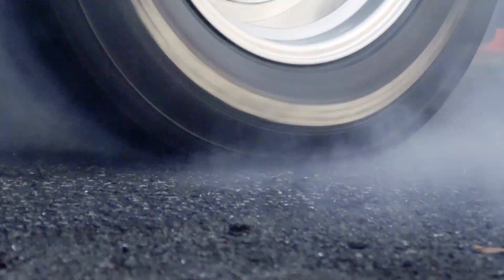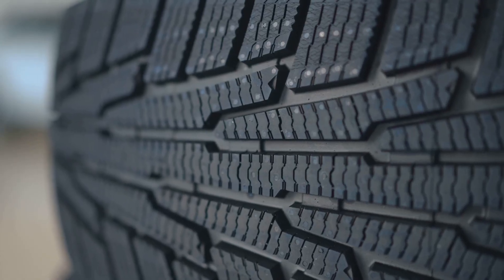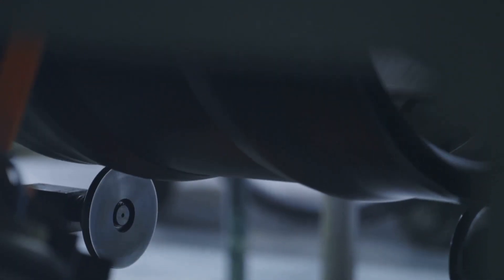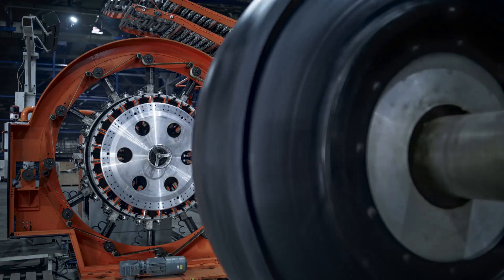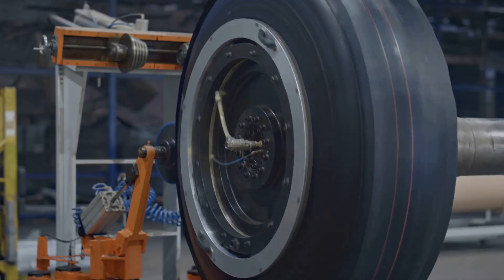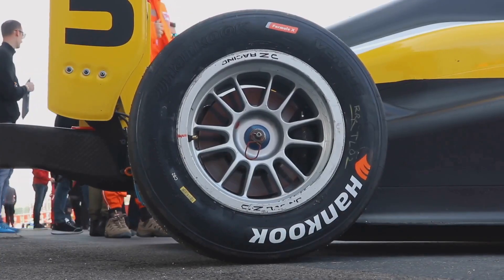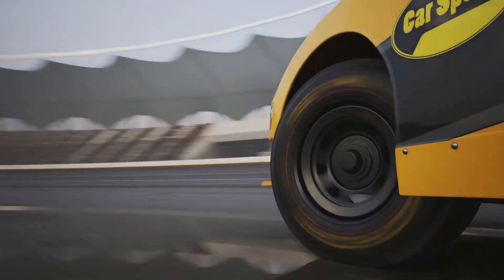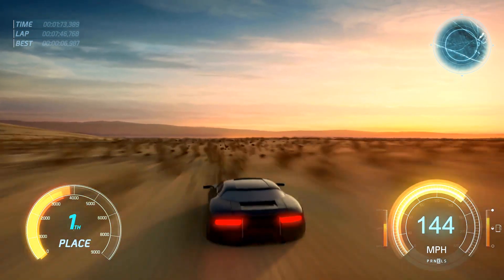How Tires Are Made (And Why Racing Tires Are So Different)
What if your tires were the only thing keeping you grounded—or sending you flying down the track at 200mph? 🏁
This video takes you inside the world of tire making, showing exactly how they’re made—and what makes racing tires a whole different beast.

We’ll walk you through the full tire manufacturing process, from raw materials and molds to final testing. Then we’ll break down why performance tires are engineered for grip over longevity, and how tire compounds, tread patterns, and sidewall design are all tuned for pure speed.

🔧 Whether you’re a car geek, F1 fan, or just love engineering marvels, this one’s for you.

📌 Chapters:
00:00 – The Unsung Heroes of Performance
01:55 – The Recipe for a Road Tire
02:41 – From Raw Materials to Rolling Rubber
04:43 – A Different Breed Entirely
06:03 – Engineering for the Track
06:46 – Beyond the Rubber—A Legacy of Innovation